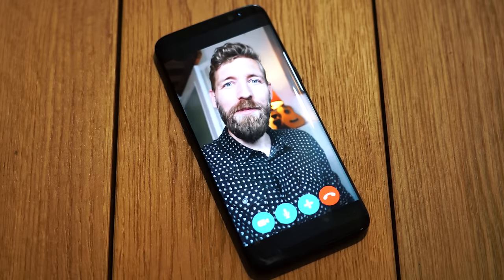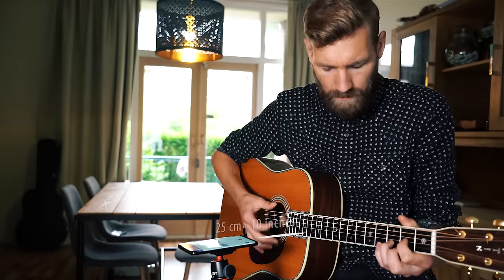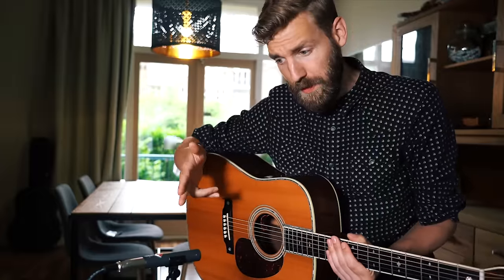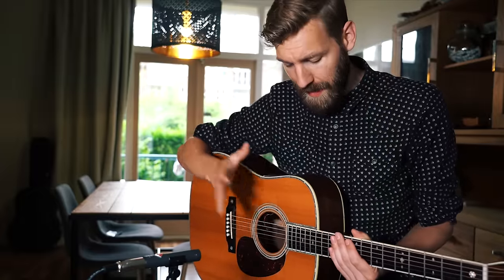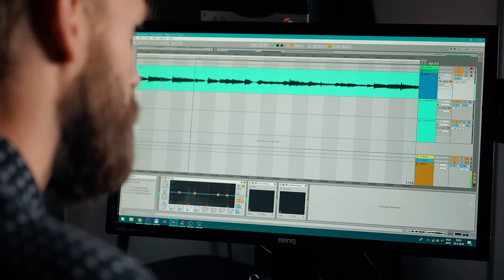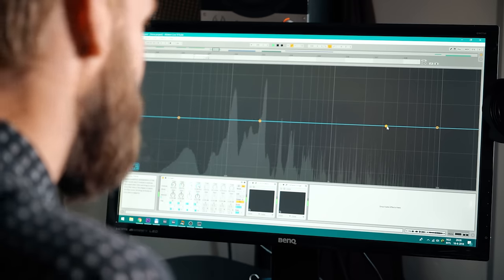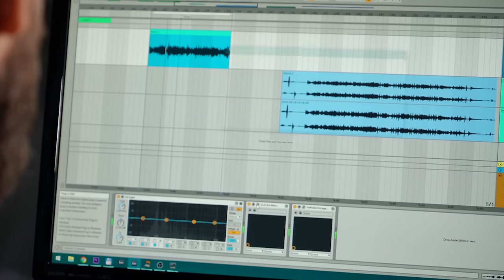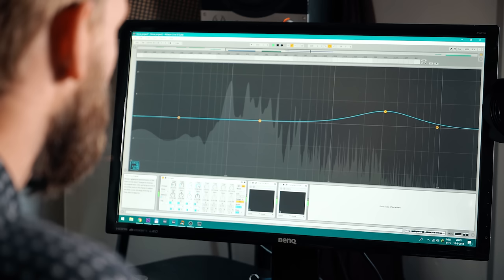RECORDING your guitar with a PHONE?!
In this video I'm demonstrating the difference in recording quality of a phone vs. a proper microphone!

***GEAR***

GUITAR:
Martin D-42

MICS:
Vox studio mic
Portable mic
Camera mic

SOUND
Ableton live

CAMERAS:
Camera 1
Camera 2